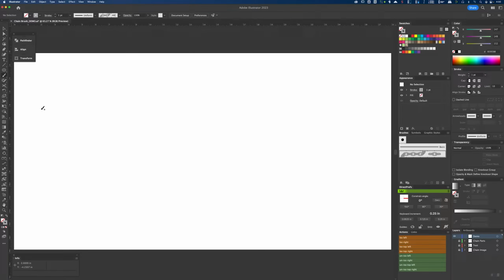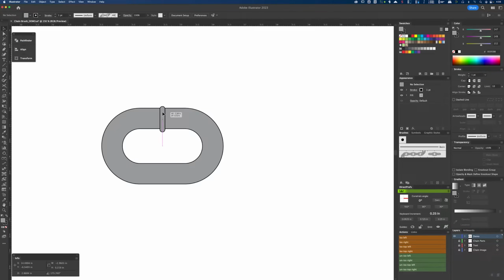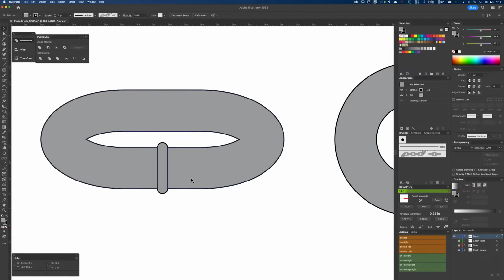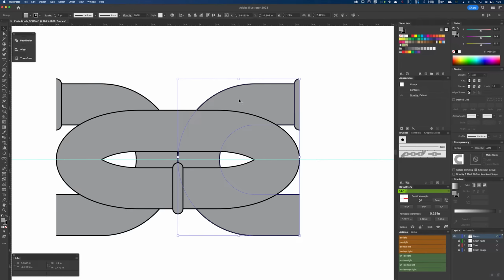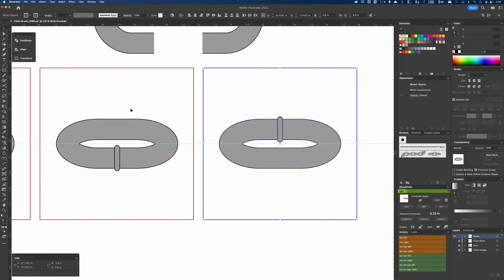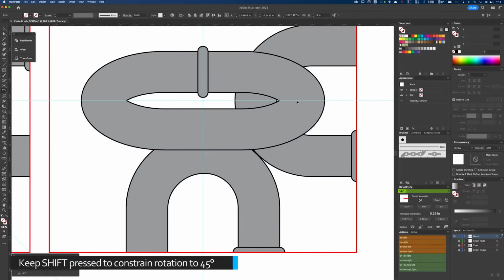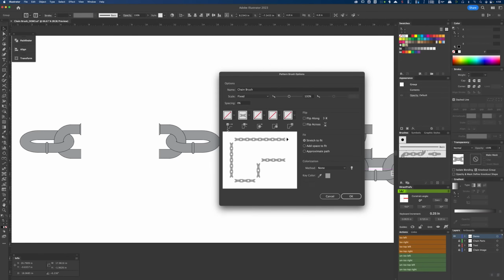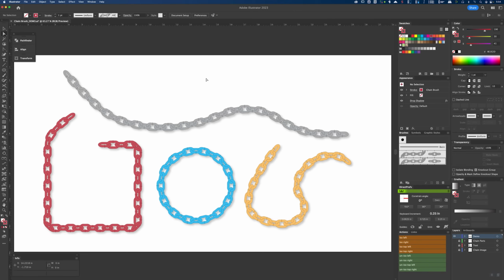Making a custom dynamic chain brush in Adobe Illustrator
Learn to create a chain brush with two chain links and a weld joint using Adobe Illustrator. Since it's a dynamic brush, you can use it on any custom shape and make changes that update instantly.